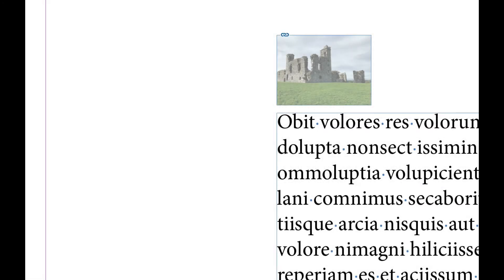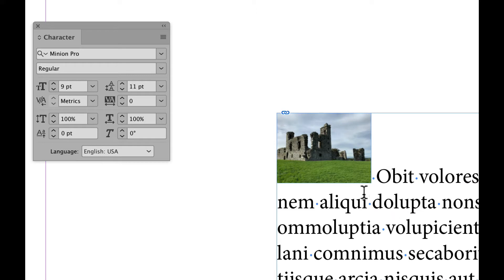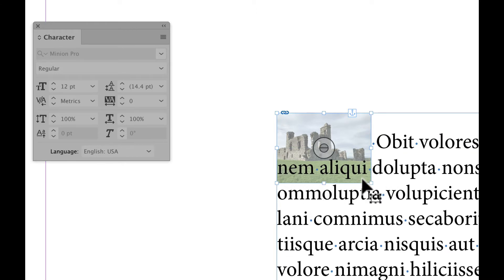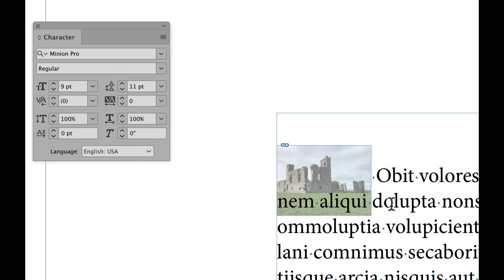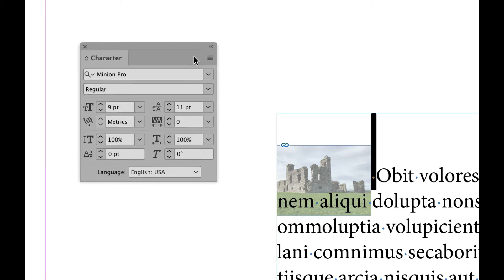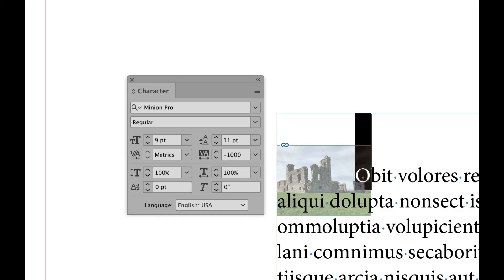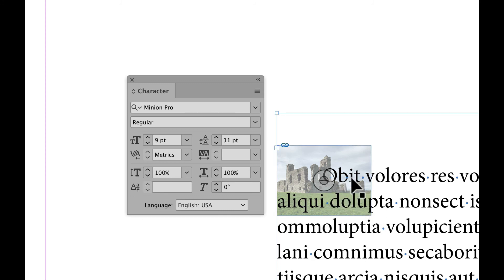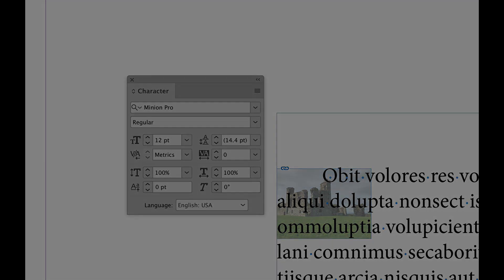Custom Anchored Objects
How to change the text around an anchored object in InDesign